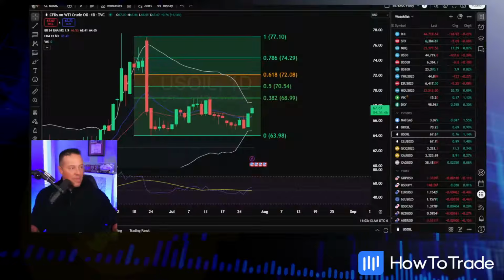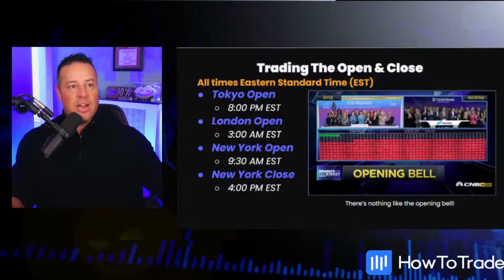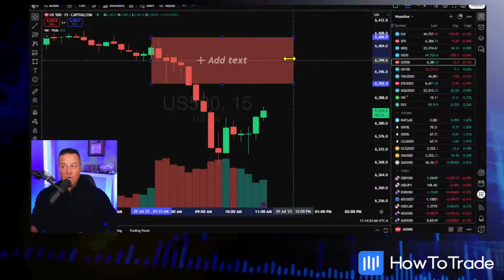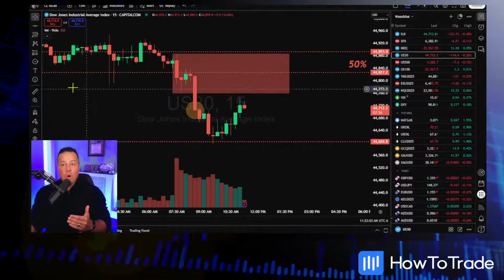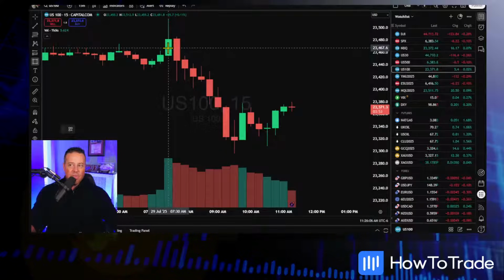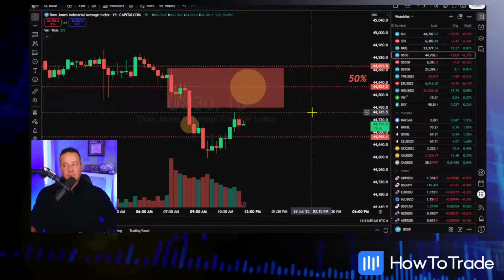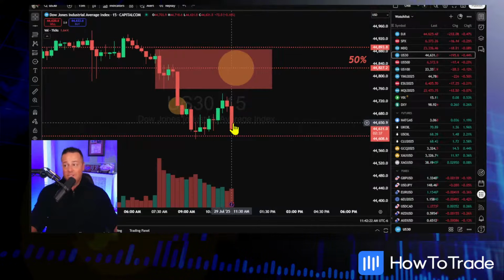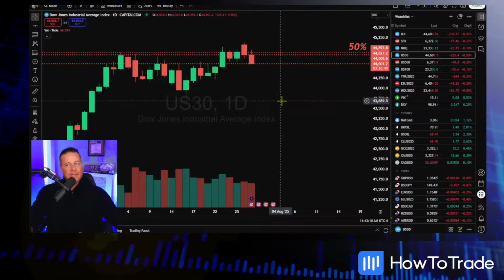Live Workshop: Improving Your ORB (Opening Range Breakout) Entries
🔴 LIVE: Trading Workshop – Improving Your ORB (Opening Range Breakout) Entries

Join us for a live trading workshop focused on mastering ORB (Opening Range Breakout) strategies! Learn how to improve your entry timing, identify high-probability setups, and avoid common pitfalls in real-time market conditions.

✅ Perfect for day traders and scalpers
✅ Live chart analysis and Q&A
✅ Proven techniques for more confident entries
✅ Boost your trade accuracy and consistency

📅 Live Today – Don’t Miss Out!
📈 Whether you're new to ORB trading or want to sharpen your skills, this session is packed with actionable tips and trading insights.